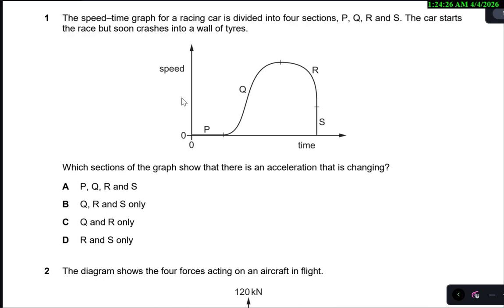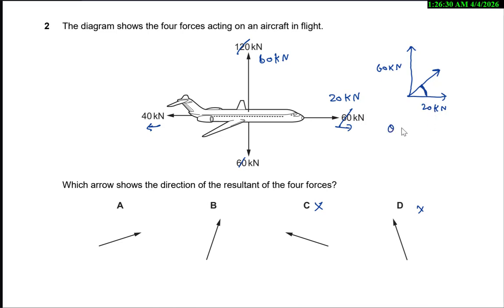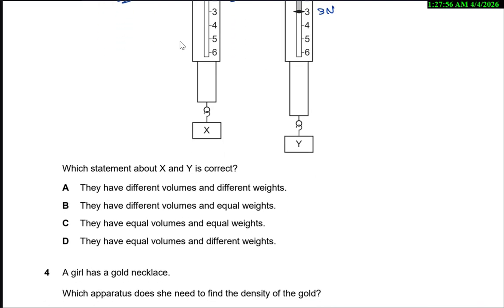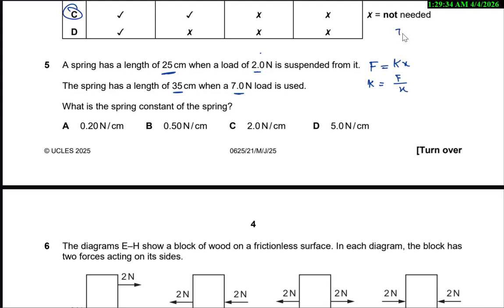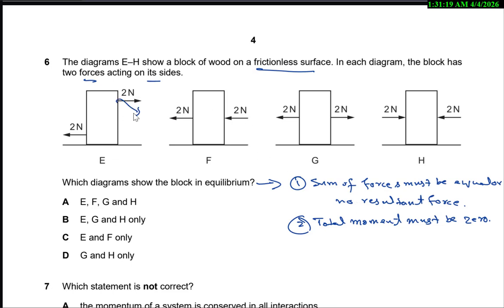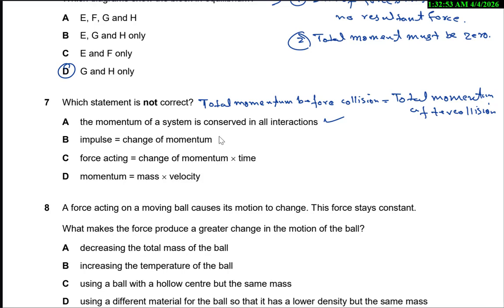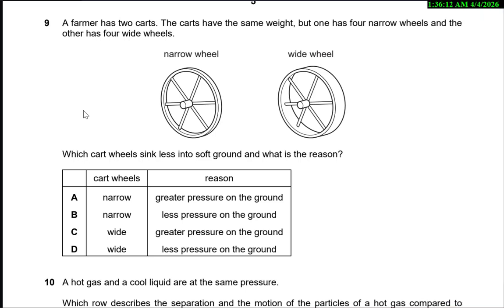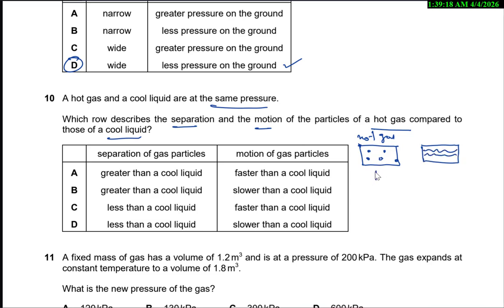IGCSE Physics 0625 Paper 2 May/June 2025 | Question 1 to 10 (Part 1) Solved & Explained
In this video, I solve and explain Questions 1 to 10  (Part 1) from the Cambridge IGCSE Physics 0625 Paper 2 May/June 2025 past paper. Every question is explained step by step to help you understand the concept and improve your exam technique.

📘 In this video:
✔ Complete solution from Question 1 to 10 (Part 1)
✔ Detailed explanation
✔ Exam tips and common mistakes
✔ Faster problem-solving techniques

This video is ideal for students preparing for:

IGCSE Physics Oct/Nov 2026
IGCSE Physics May/June Exams
Physics Paper 2 MCQs

📚 Join my Online IGCSE Physics & Mathematics Classes